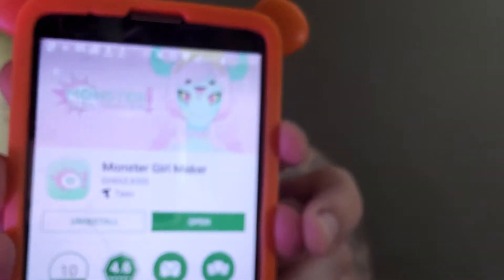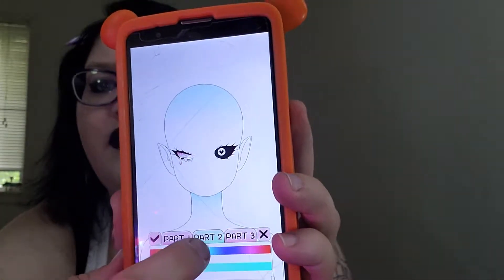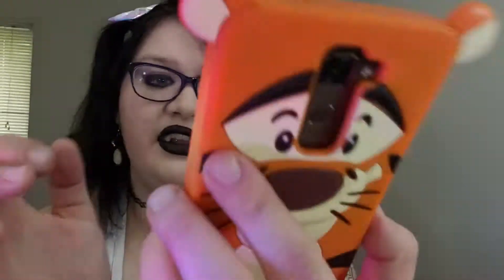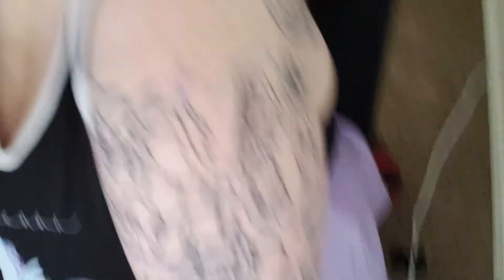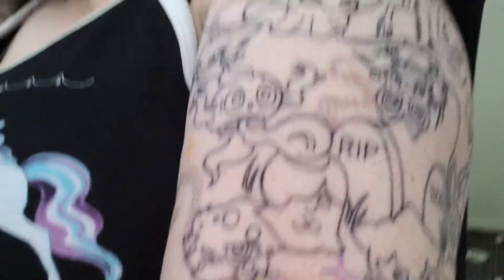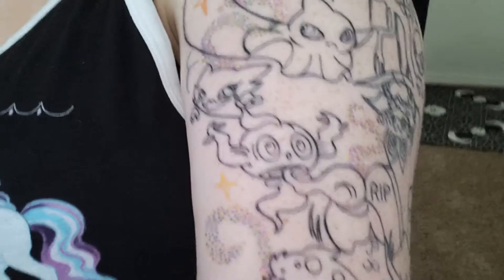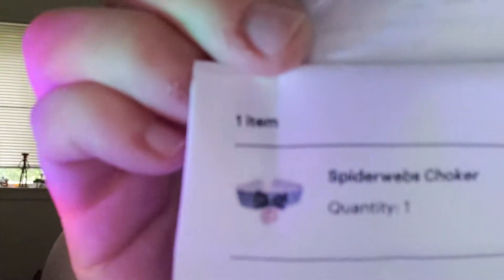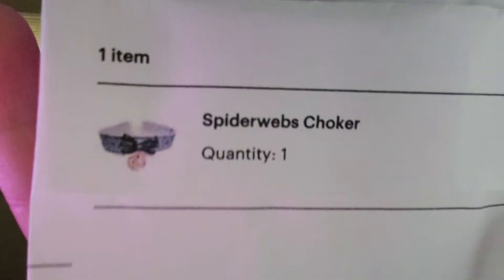ROXI SWEETHEART COLLAR - PASTEL GOTH REVIEWS IT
If you'd like me to review something goth, alternative, pastelgoth, Victorian goth, pretty much anything goth style like please post in the comments below a link to the item or shop! I also love to do etsy reveiws!

My channels
Loli Love Bunny

XmortemistressX

Instagrams xmortemistressx
LoliLoveBunny